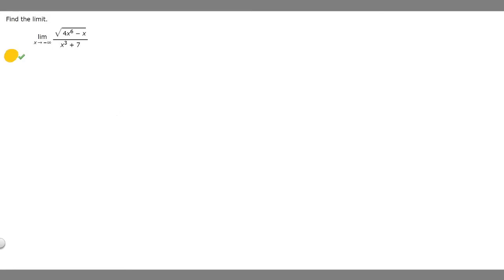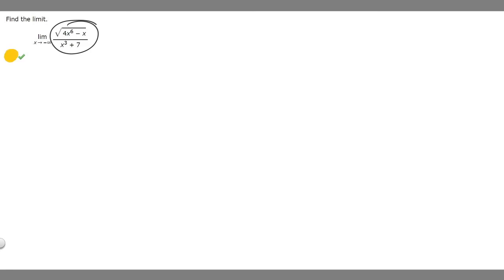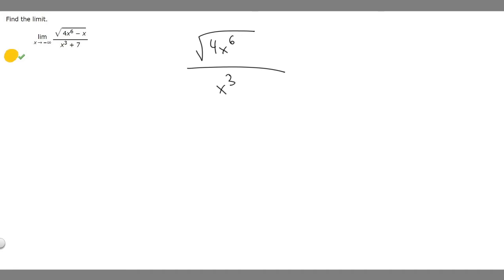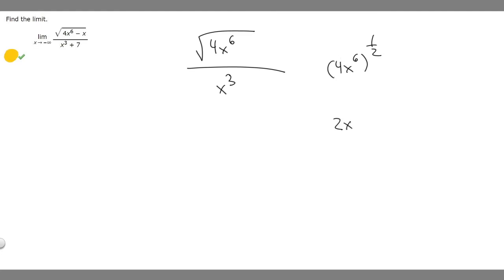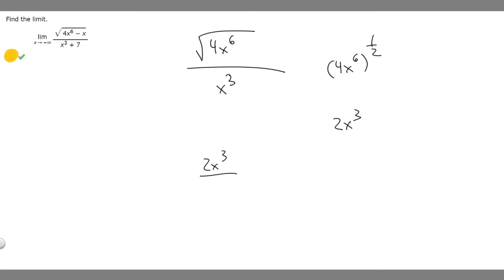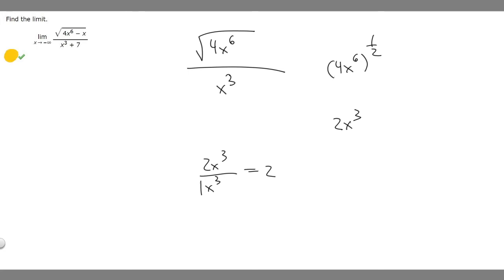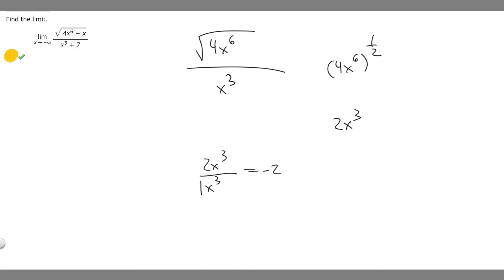Find the limit. lim x→−∞ 4x6 − xx3 + 7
Find the limit.

lim
x→−∞

4x6 − x
x3 + 7 .